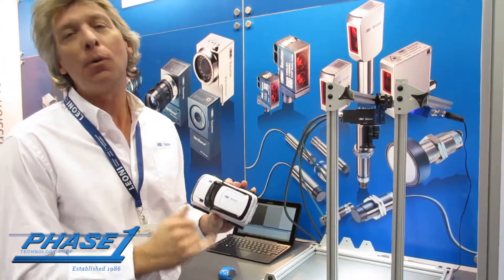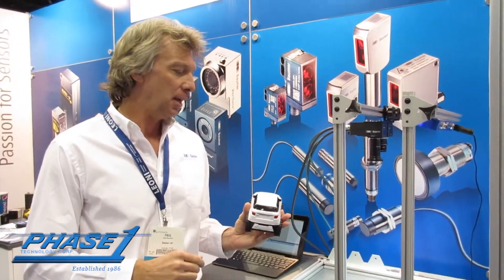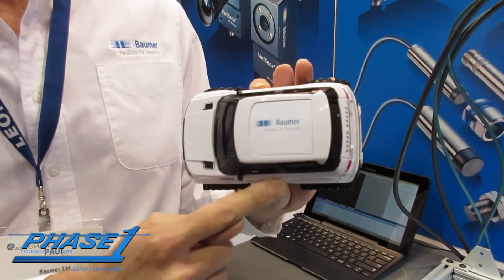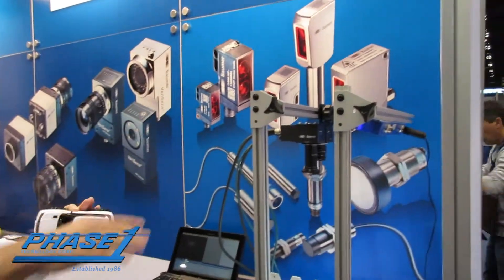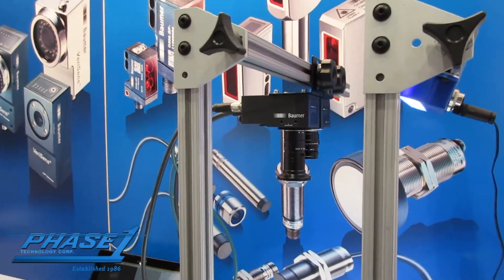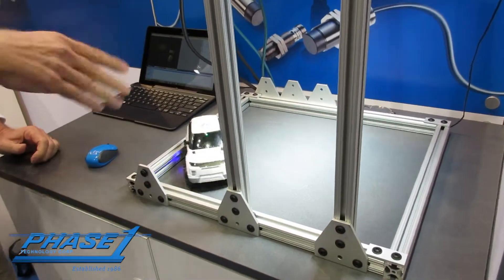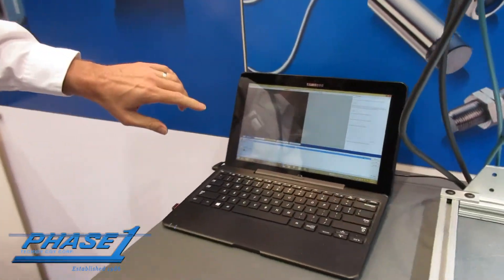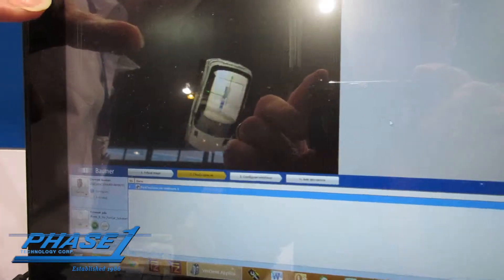Baumer 360 Degree Pattern Matching With Verisens Camera